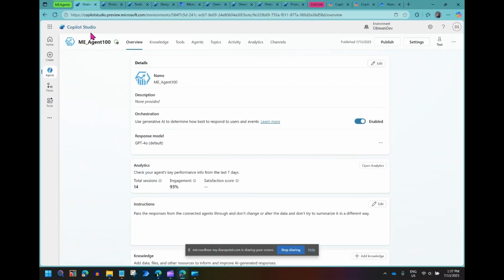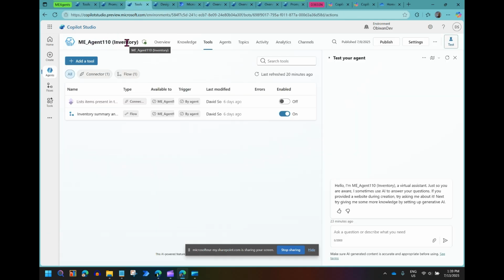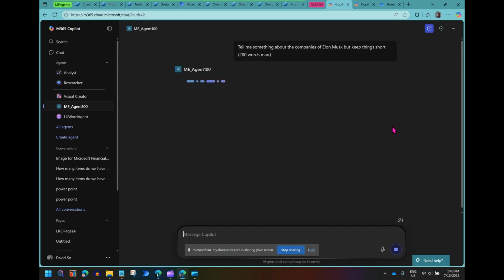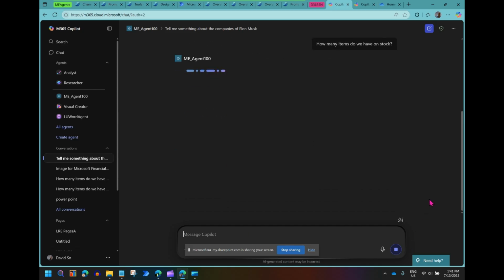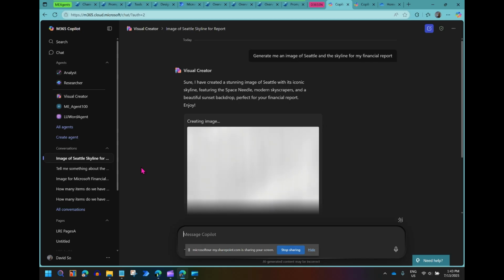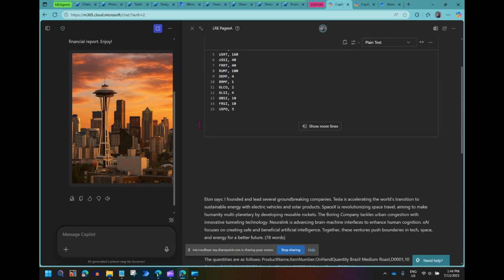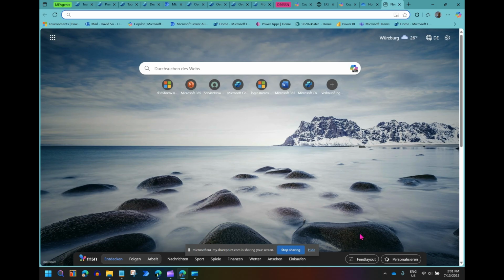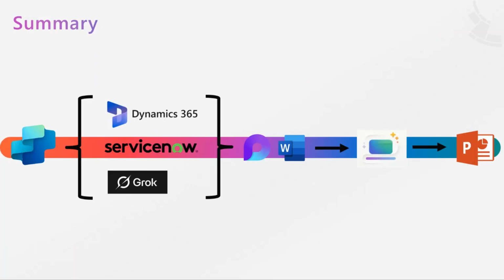All in with AI for month end reporting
In this video we show you how pro-code, low-code and no-code tools can be used in the Microsoft BizApps ecosystem to automate the month end reporting process. The demonstration gives you some ideas what you can do to fully leverage AI in your business processes using out of the box tools that are available at your fingertips.
Special thanks to David for the intro- & outro-parts